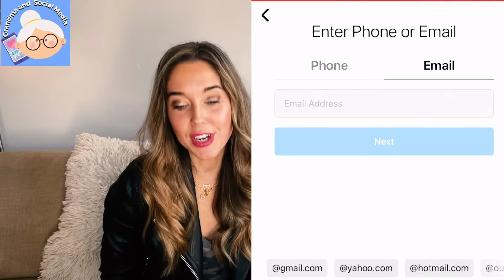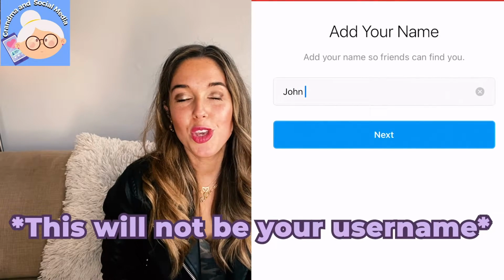How Do I Create an Instagram Page?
In this video I quickly tell you how to create an Instagram profile (also known as page) and how your username is used on Instagram!

Instagram and mainly used on smartphones, but can be used on a laptop, desktop, or tablet. If you have a smartphone, download the Instagram app (I show you how to in this video).

I also offer personal consultations for social media questions, setting up your accounts and business branding & strategy.